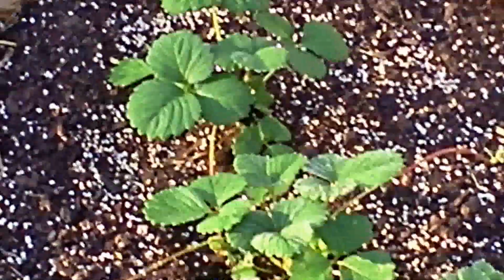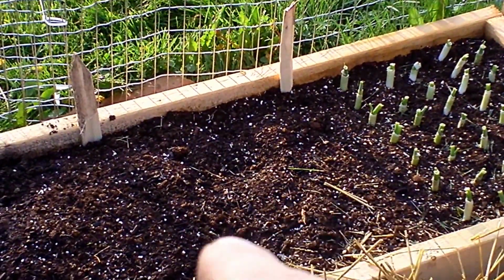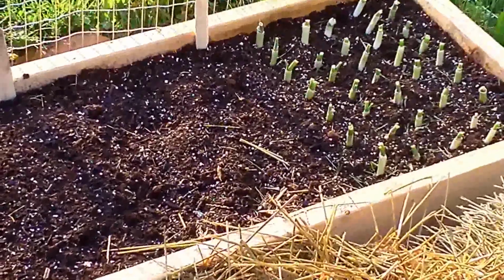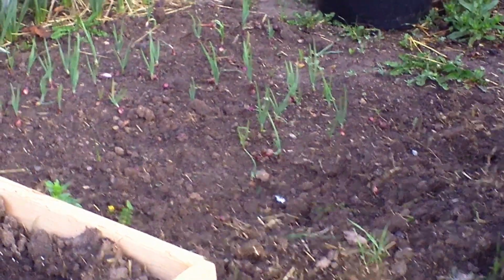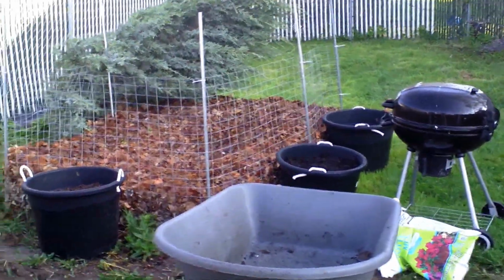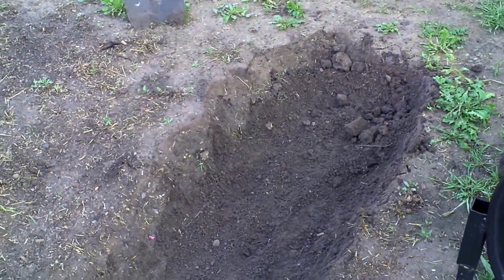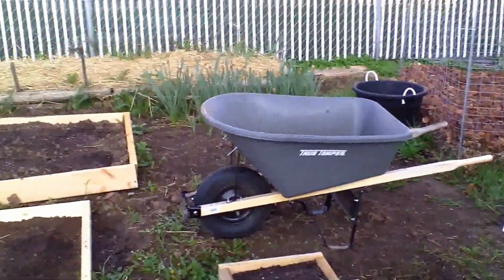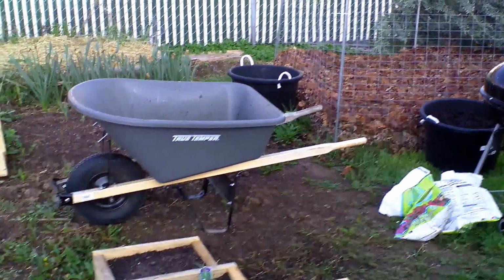FAMILY FARMER A SHORT TOUR OF MY GARENS SO FAR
A SHORT TOUR OF MY GARDENS SO FAR